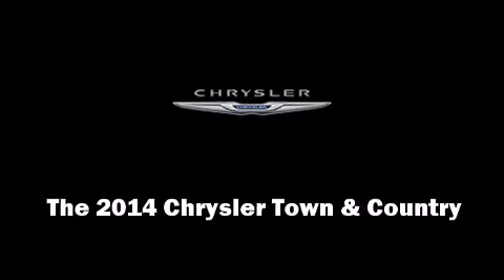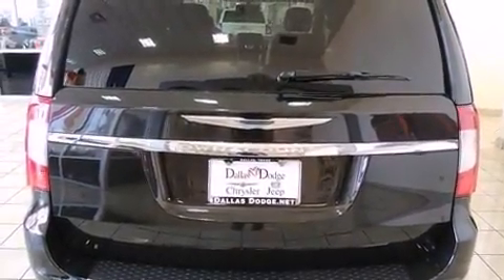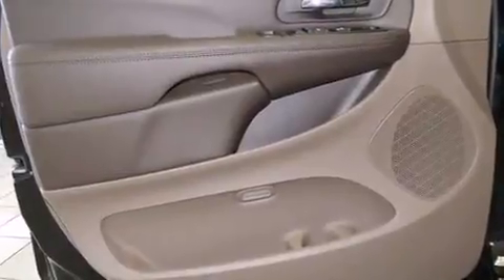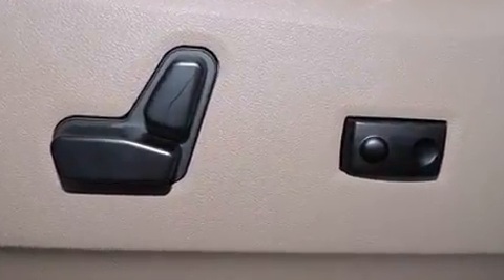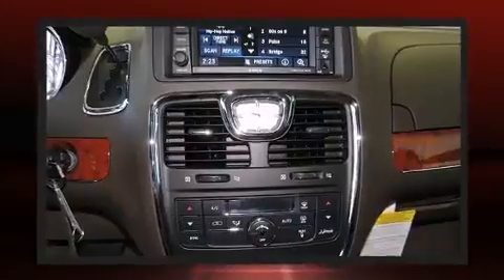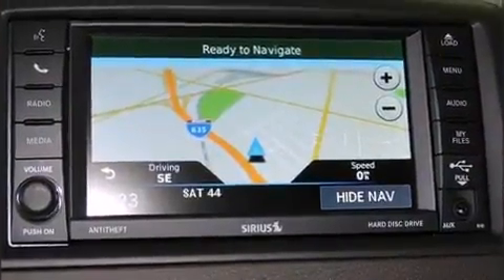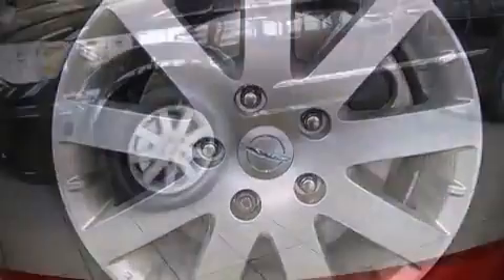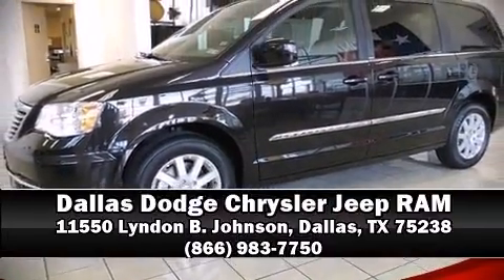2014 Chrysler Town & Country Touring in Dallas, TX 75238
11550 Lyndon B. Johnson

Discerning drivers will appreciate the 2014 Chrysler Town & Country. This 7 passenger van offers the features and options for which you've been searching. It features a front-wheel-drive platform, an automatic transmission, and a refined 6 cylinder engine. Top features include rain sensing wipers, voice activated navigation, an automatic dimming rear-view mirror, automatic temperature control, tilt and telescoping steering wheel, blind spot sensor, a roof rack, and leather upholstery. Storage solutions are integrated throughout the interior, demonstrating thoughtful attention to detail. Premium sound drives 6 speakers, providing you and your passengers a sensational audio experience. Rear LCD monitors provide entertainment that your passengers will appreciate no matter how far the drive. In the event of a rollover collision, side curtain airbags provide additional protection for outboard seated passengers. Our sales reps are extremely helpful & knowledgeable. They'll work with you to find the right vehicle at a price you can afford. Stop in and take a test drive!